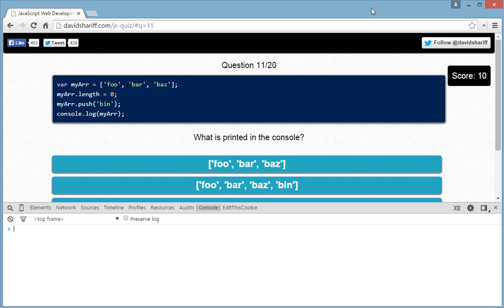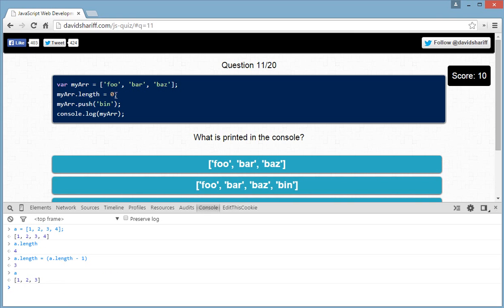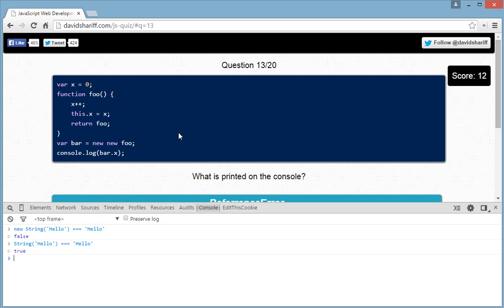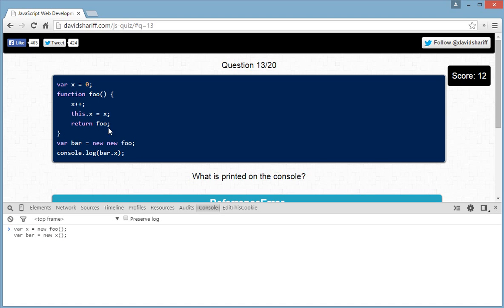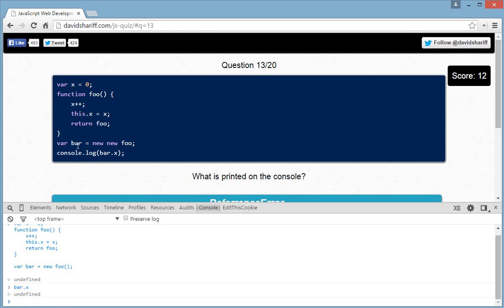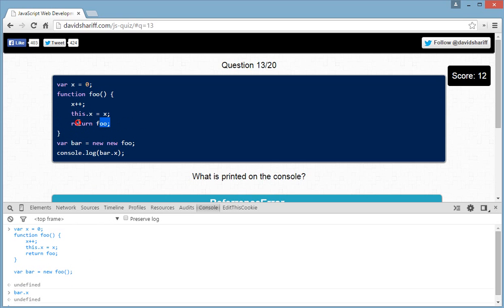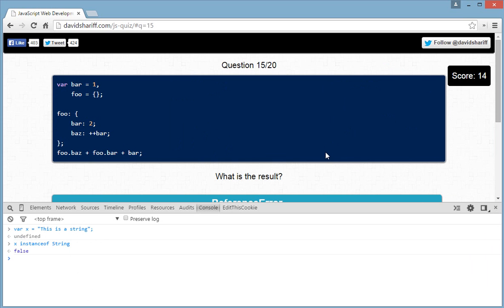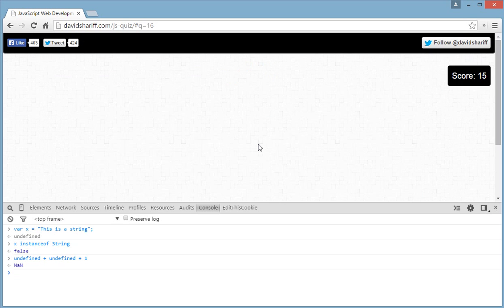Javascrpit Tutorial 32: David Sharrif Quiz Part 3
This playlist has been updated! Please check the most difficult questions in javascript. David Sharrif